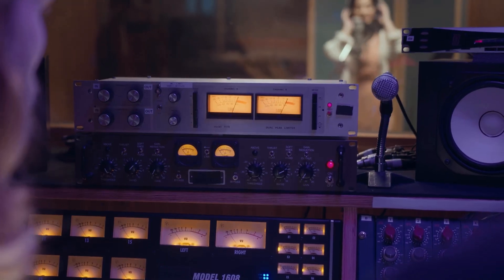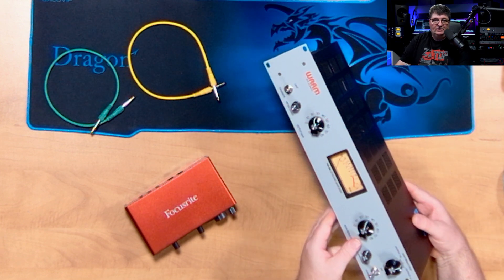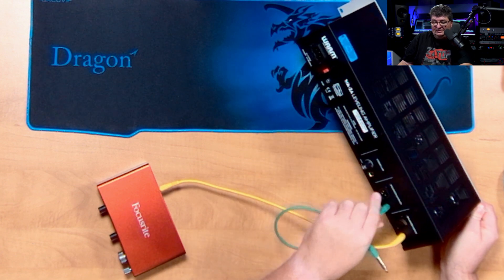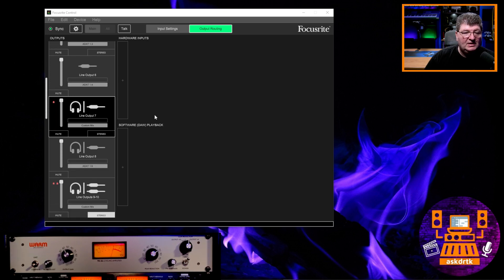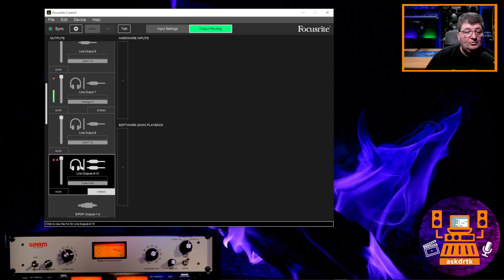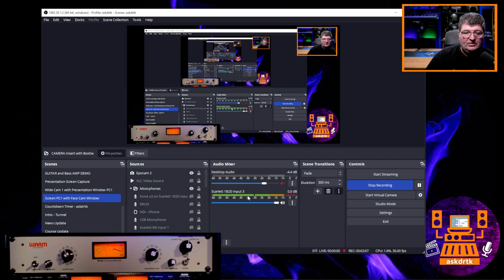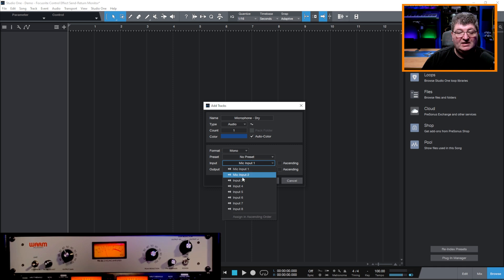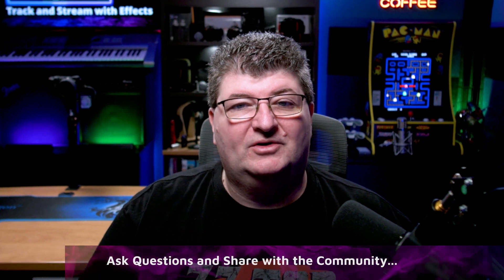Focusrite Control - Track with Real-time Effects with Your Scarlett or Clarett Interface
Setup your compressor as an insert using Focusrite Control for recording or streaming with your Scarlett or Clarett audio interface.

Inserts setup in Focusrite Control work with any DAW, OBS Studio, and other recording / streaming applications. You can have the best of both worlds, stream or perform live with effects such as compression and record unprocessed, compressed, or both for editing and mixing later on...

You will need a Scarlett, Clarett, or Clarett Plus interface compatible with Focusrite Control and at lease one available input and output (two of each for stereo sources).

Other videos you may like:

Focusrite Control Setup Guide Part 1:
Focusrite Control Advanced Setup Guide Part 2:
Focusrite Control Loopback Setup Guide:

Timestamps:

00:00 Introduction
00:23 How to Connect a Compressor to a Scarlett or Clarett Audio Interface
02:15 Setup a Compressor as an Insert Using Focusrite Control
03:24 Setup Zero Latency Monitoring with the Compressor Insert
04:10 Audio Configuration in OBS Studio
05:02 Audio Configuration in a DAW (Studio One)